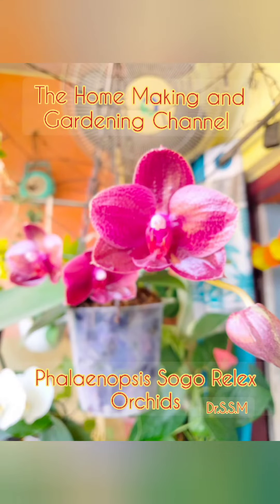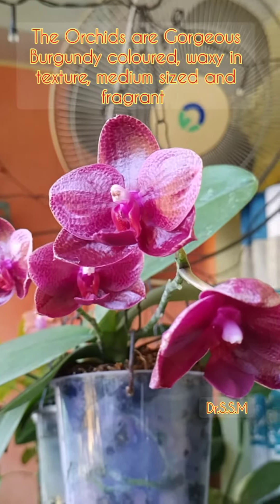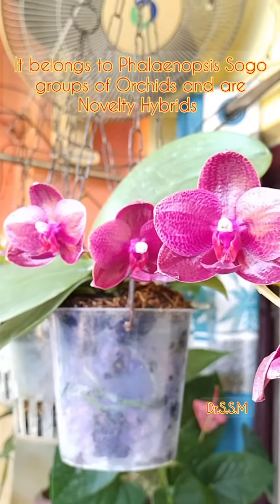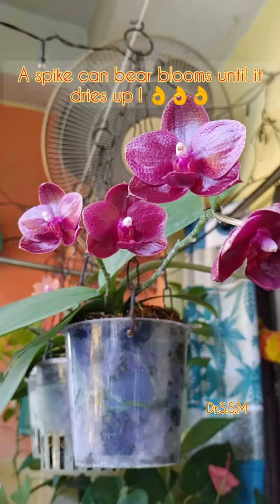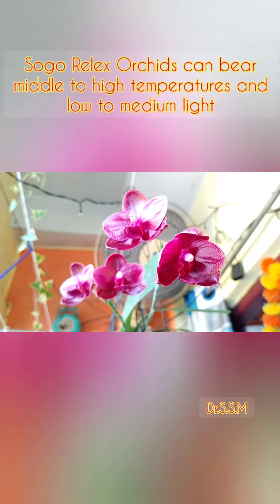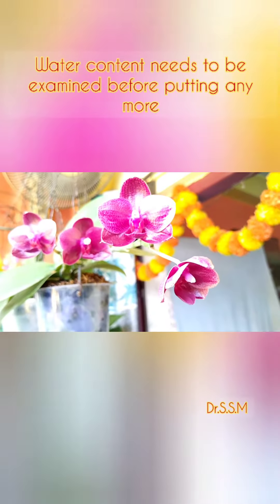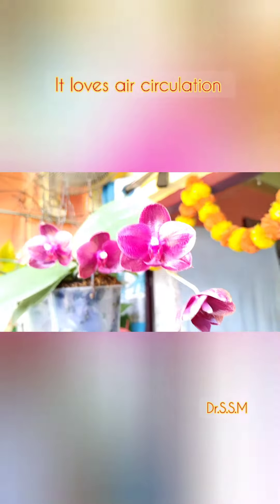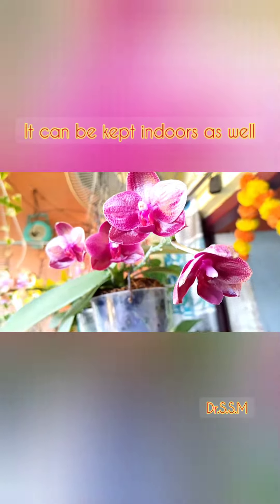Fragrant Burgundy Phalaenopsis Sogo Relex Orchid|Novelty Orchids phalaenopsisorchid orchidgarden♥️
Burgundy Coloured Orchid|Phalaenopsis Sogo Relex Novelty‎@thehomemakingandgardening

how to care for phalaenopsis orchids

Phalaenopsis Sogo Relex Orchids | Novelty Orchids | Hybrid Orchids | How to grow Orchids in India | phalaenopsis orchids | What are Novelty orchids | What are Phalaenopsis orchids
Orchid Collection
Know your Orchids
Flower show
How to take care of phalaenopsis
Phalaenopsis care
Orchid Care
Orchid garden
Orchid in small space
Small Space garden
my orchids
orchid in bloom